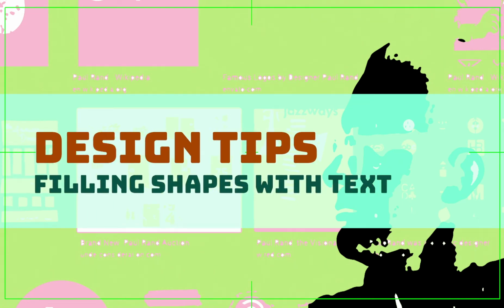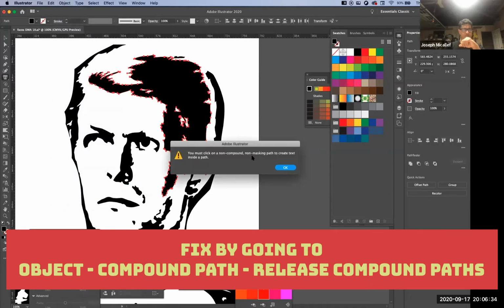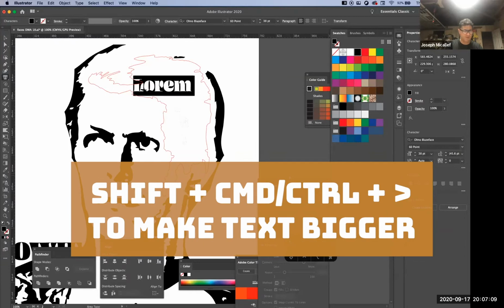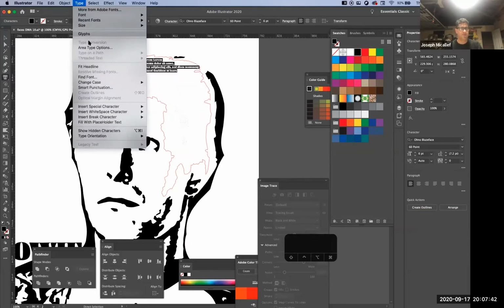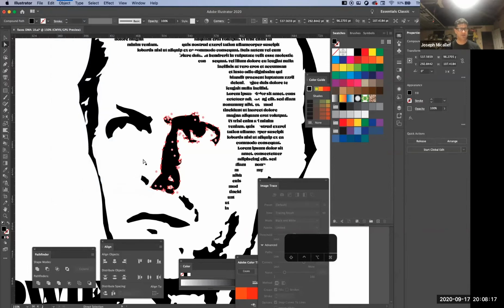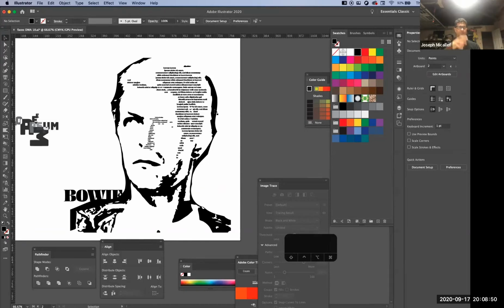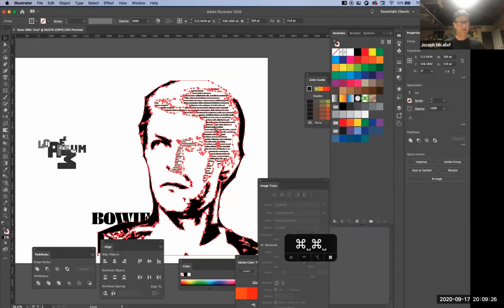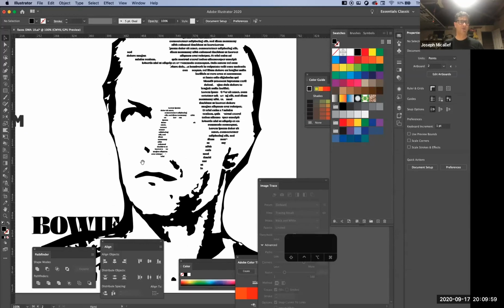filling a shape with text in Adobe Illustrator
The following video shows on you can fill a shape with text in Adobe Illustrator.